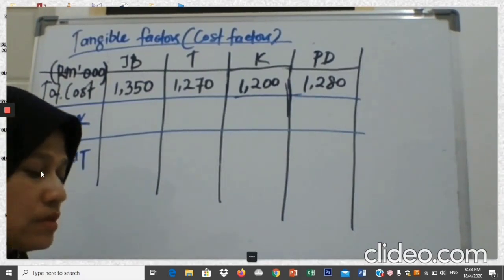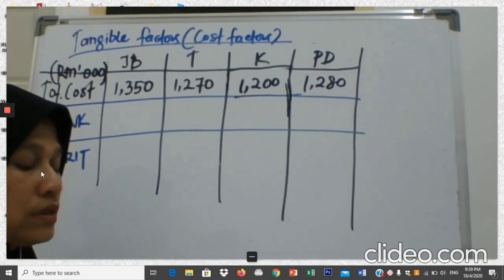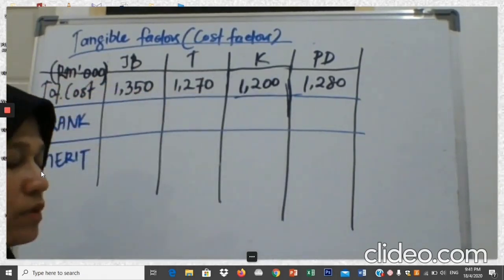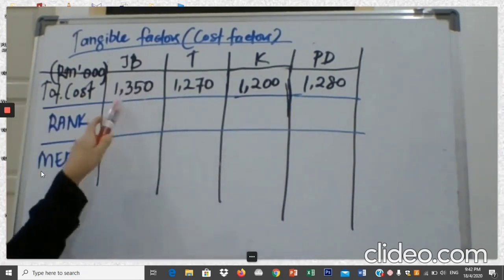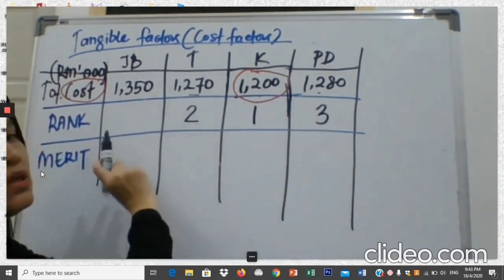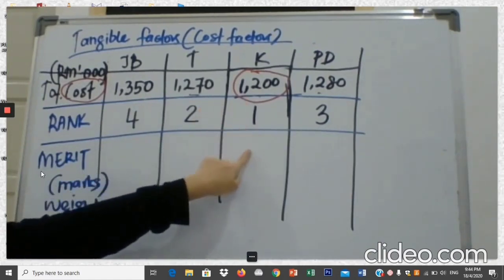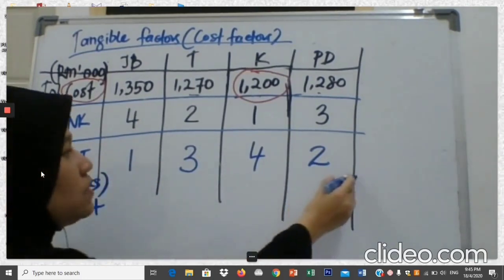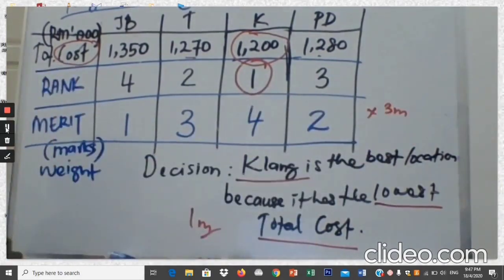CHP 5: LOCATION DECISIONS - PART 2